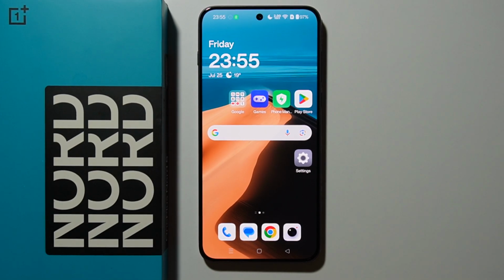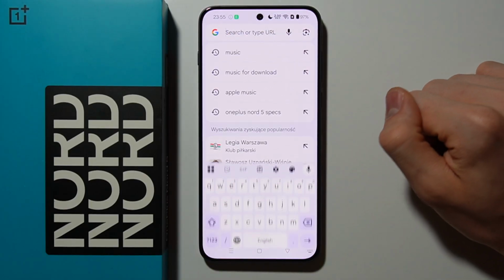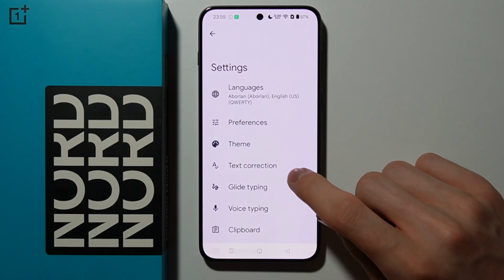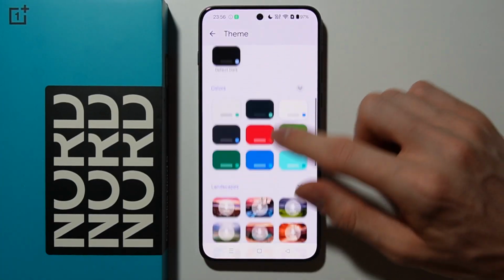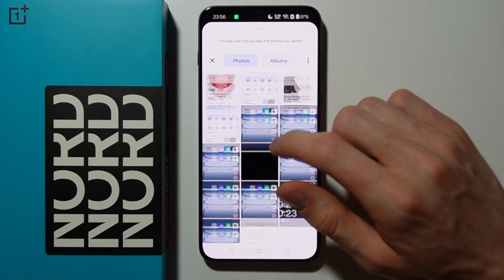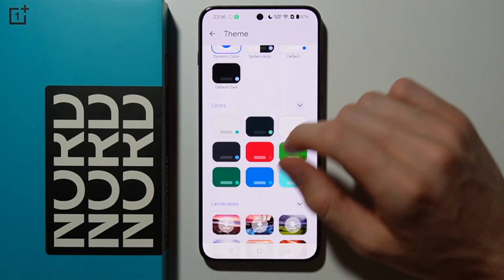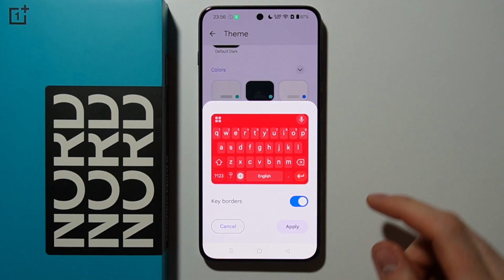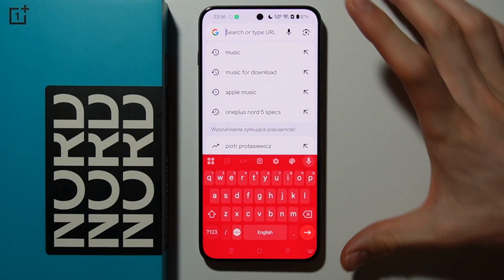OnePlus Nord 5: How to Change Keyboard Theme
In this video, I’ll show you how to change the keyboard theme on your OnePlus Nord 5. Customizing the keyboard theme on the OnePlus Nord 5 allows you to personalize your typing experience with different colors and styles. Follow this step-by-step guide to see how the OnePlus Nord 5 lets you adjust the keyboard theme settings quickly and easily.